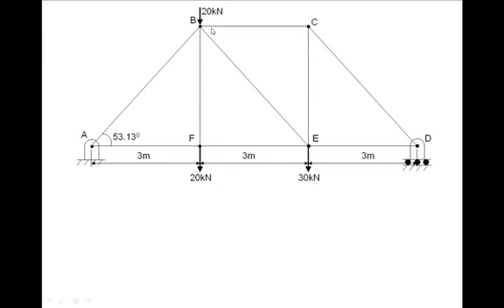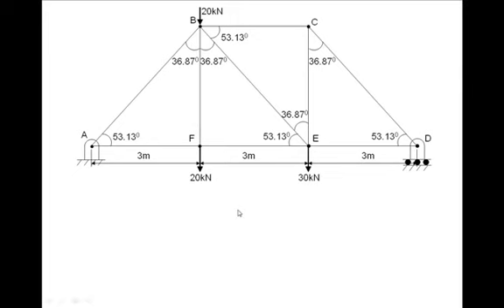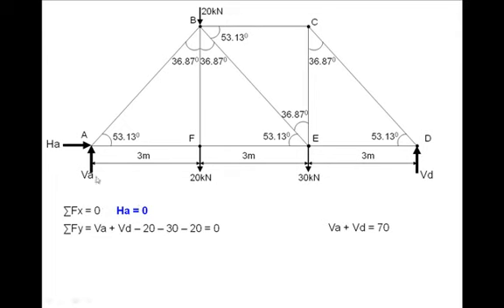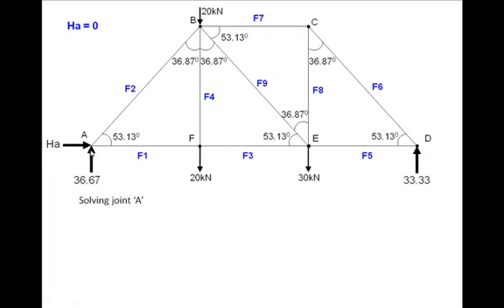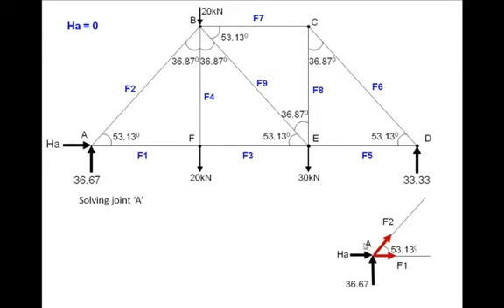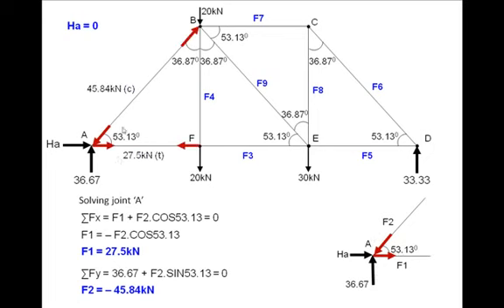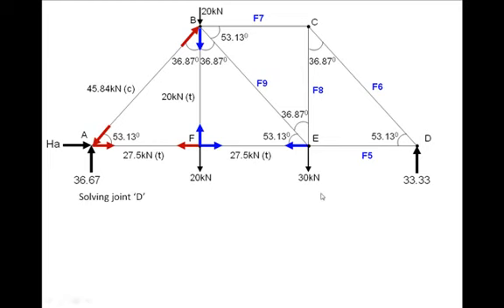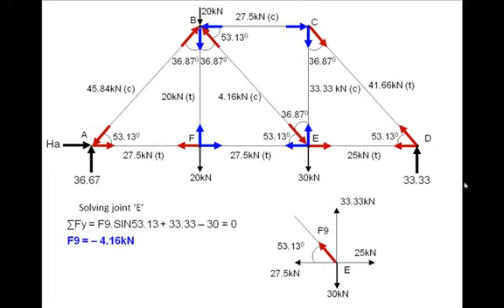Non Concurrent Forces Part 7 Truss Method of Joints